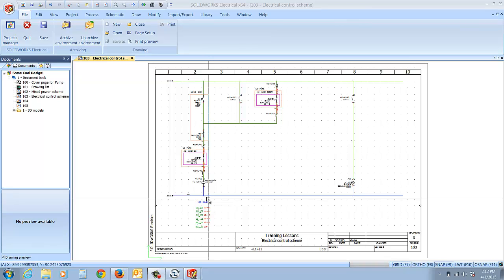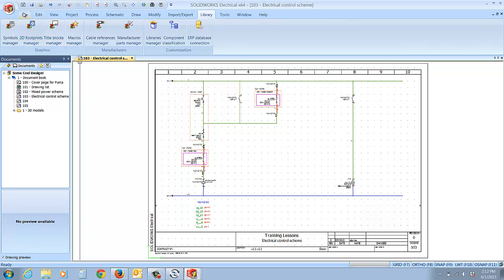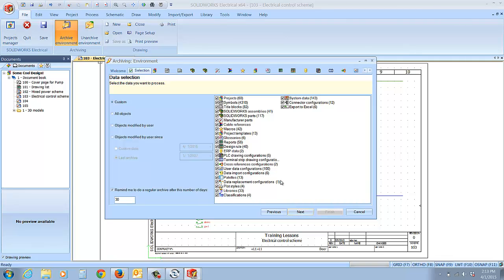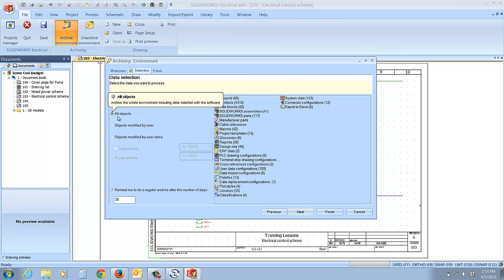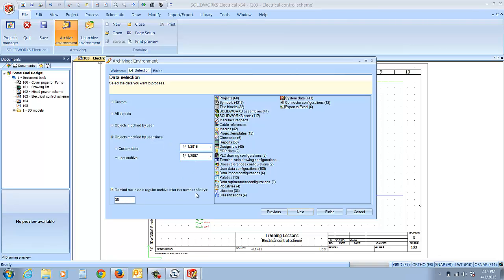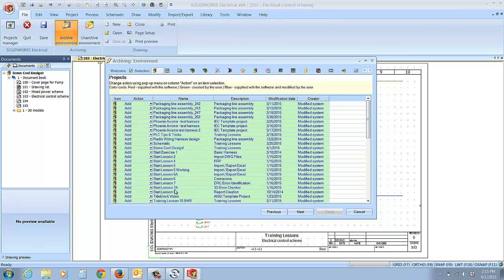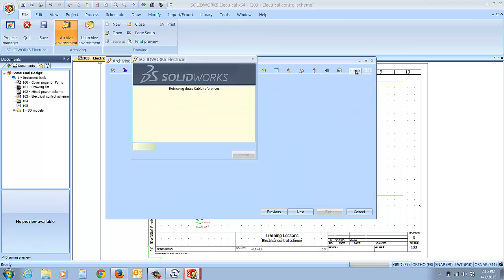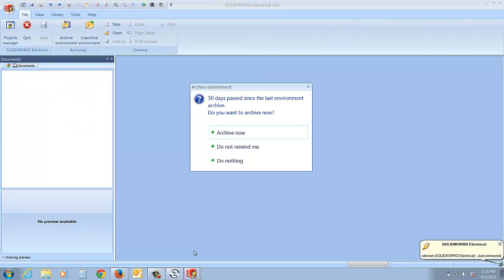Video Tech Tip: Backing Up "Archiving" Data in SOLIDWORKS Electrical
Backing-Up data in SOLIDWORKS Electrical is recommended to maintain data progression. This will ensure the retrieval of information in an event of lost data or referencing past content.